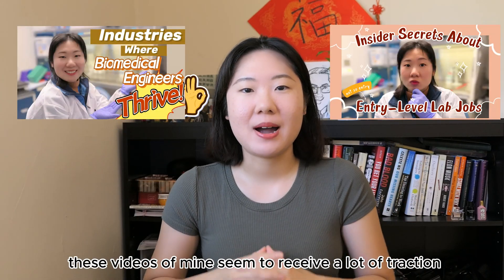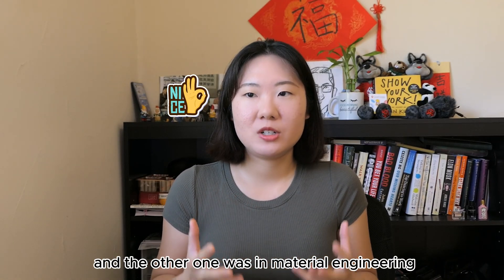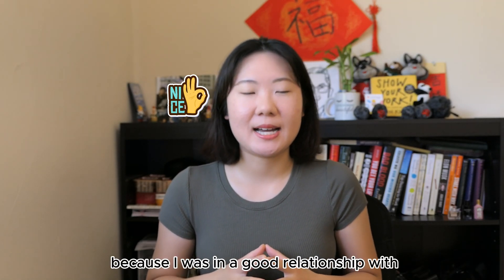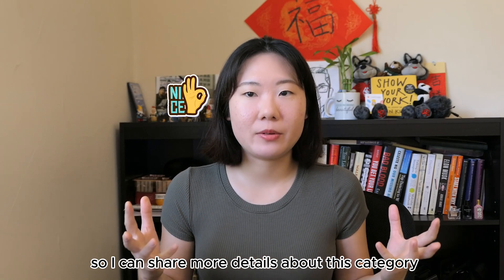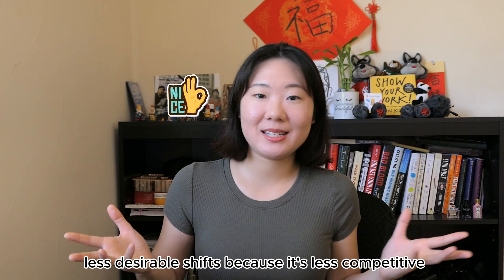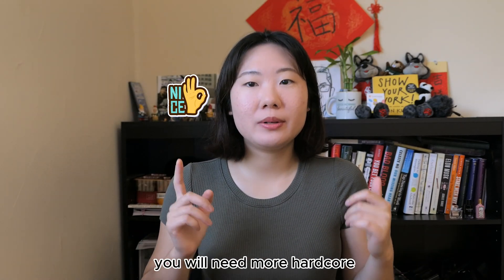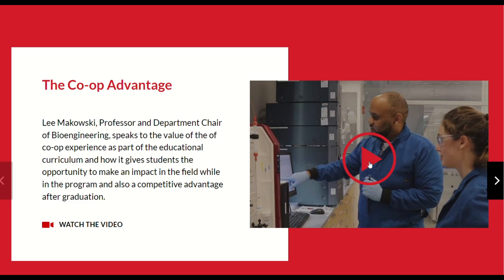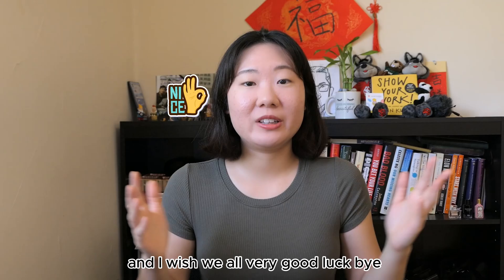Still Can't Find An Entry Level Job With A Biomedical Engineering Degree ?!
Hey everyone! Today I will be sharing 3 golden tips to actually help you find your first entry-level job with a biomedical engineering degree.

♥Time Stamps:
00:00 intro
00:44 project & experience
04:18 manufacture
06:08 science-based
07:16 computational
08:46 golden tip
10:08 last words
11:03

♥Resources:
Six sigma:

♥ Socials:
My Portrait IG page: pixelspotlightphoto